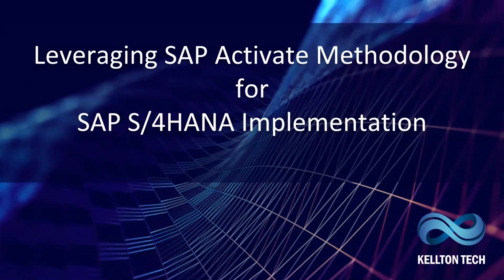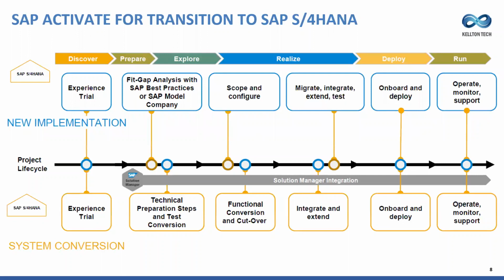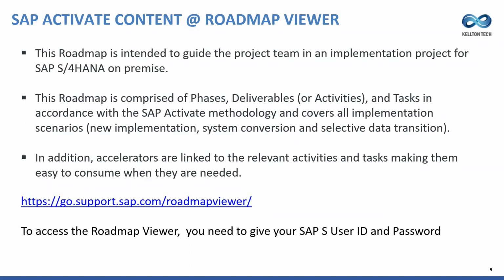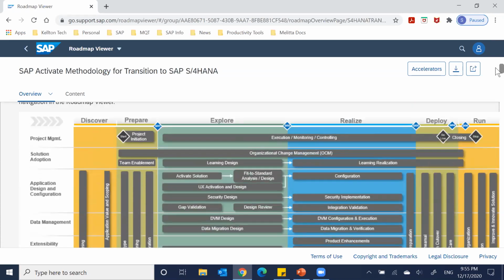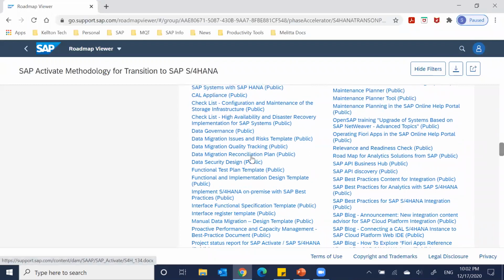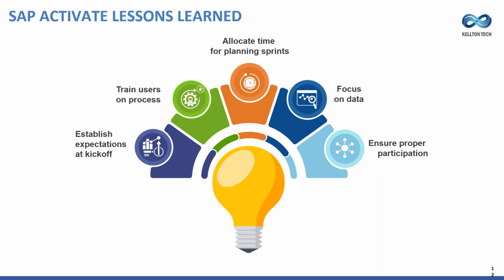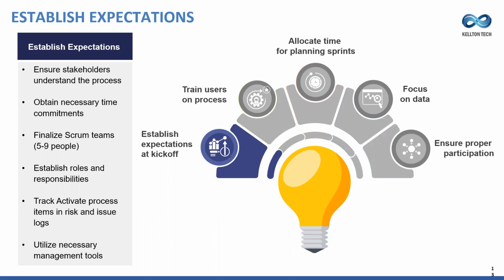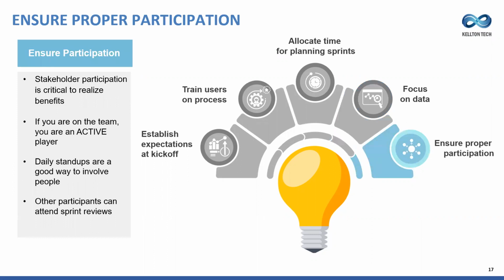Leveraging SAP Activate Methodology for SAP S/4HANA Implementation | Webinar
Activate methodology in SAP replaces ASAP methodology and underlines the best practices for SAP S/4HANA implementation.

Join, Dr. Bandi and Sandip Tarafdar,  Digital Enterprise experts, as they discuss key elements of the Activate Methodology for a speedy, strategic, and scalable SAP S/4HANA implementation.